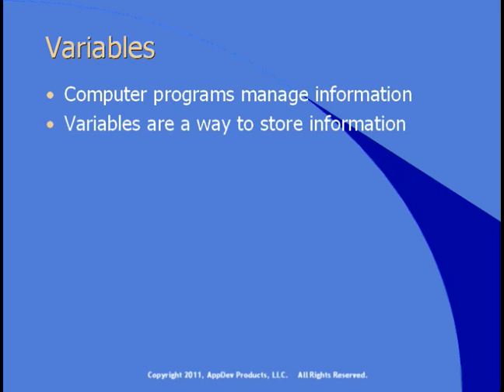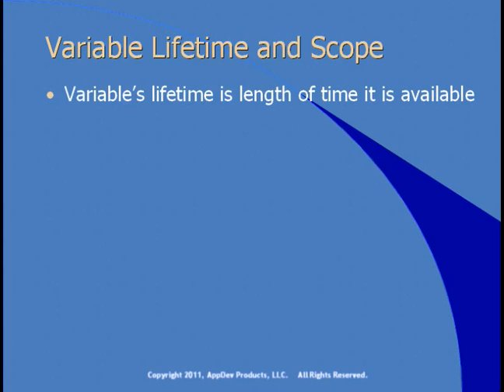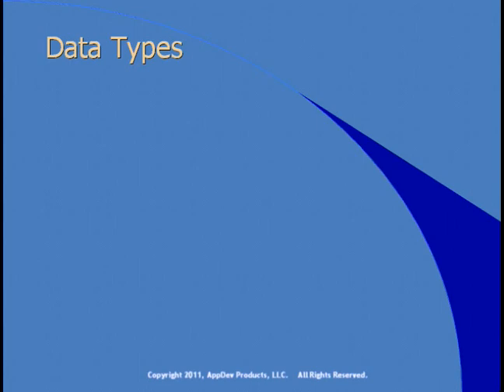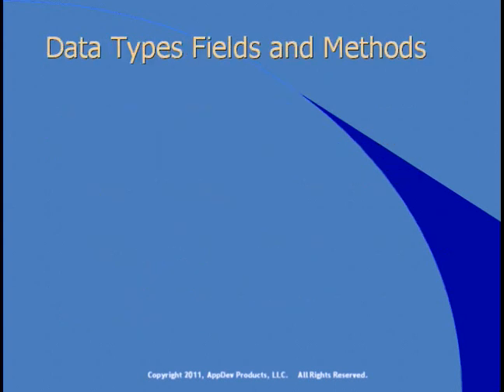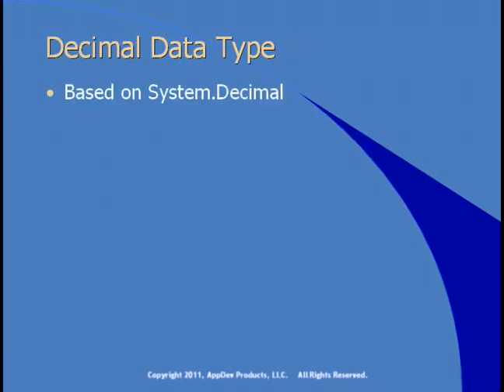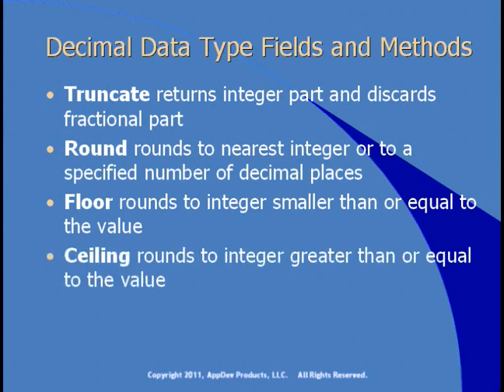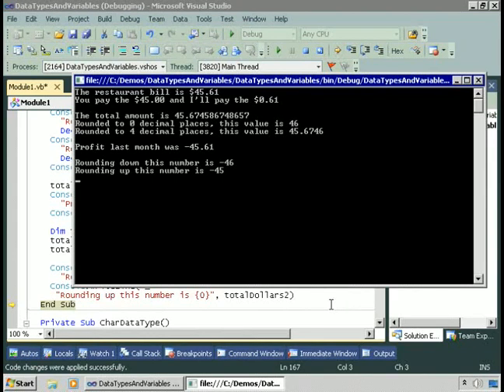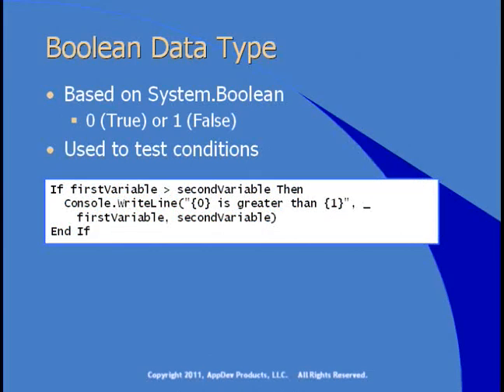04. Intro to Variables - Data Types_Part - 1/3.wmv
Module 02
04. Intro to Variables - Data Types